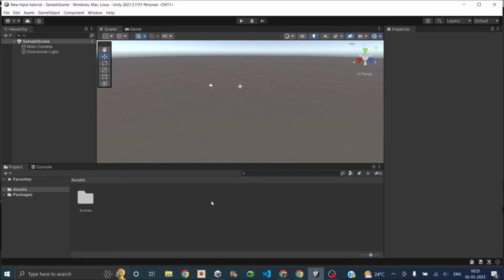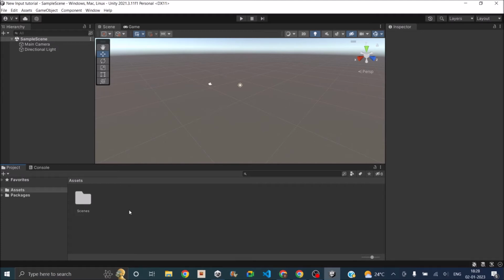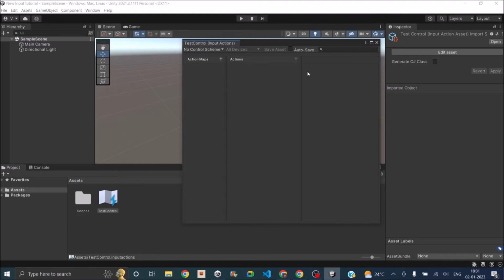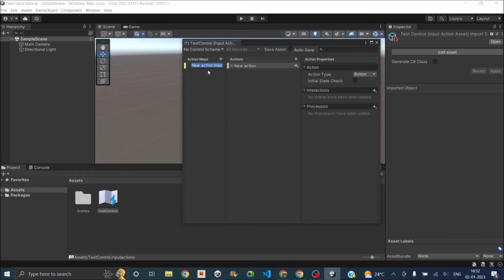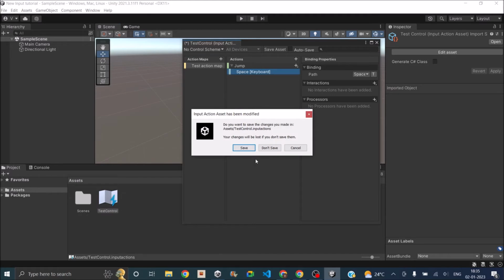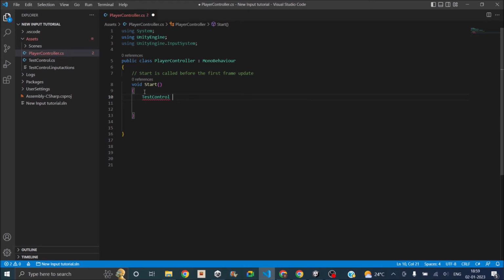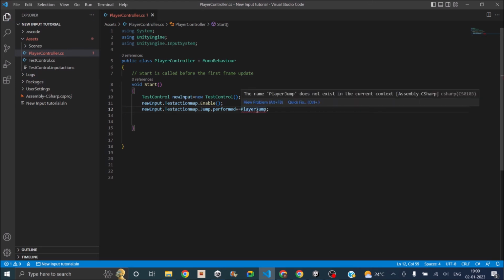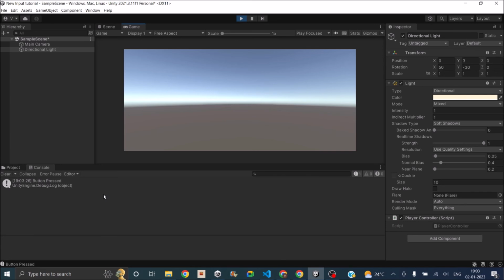Unity's New Input System. Beginner's Guide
Getting started with Unity's new Input system. Learn about actions, action maps, Bindings and how to access the new input system from code.